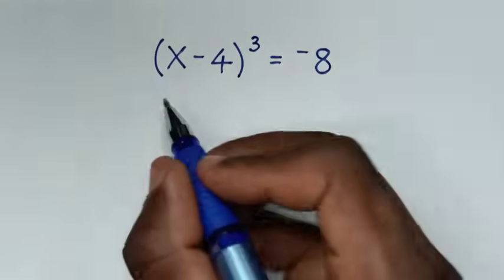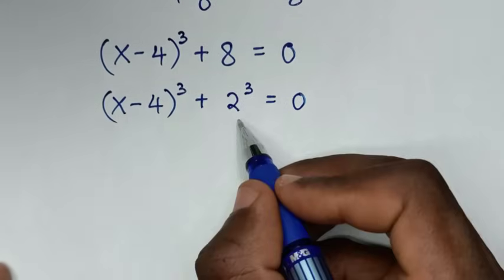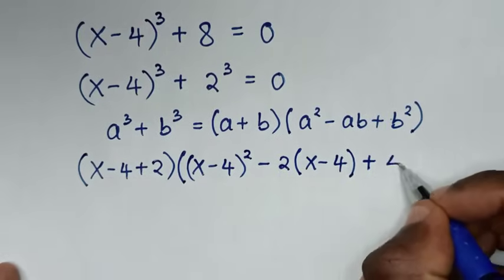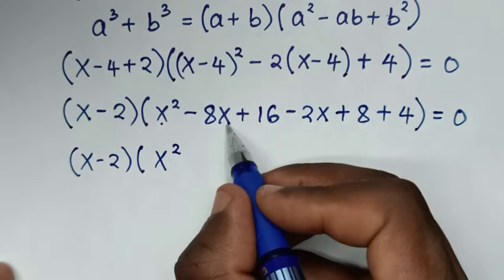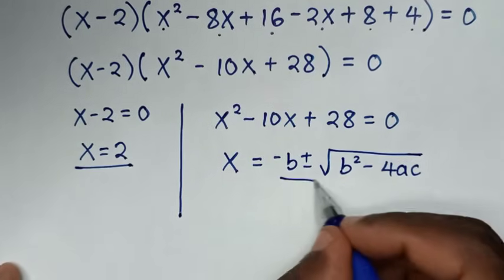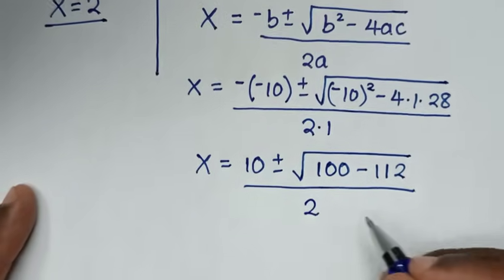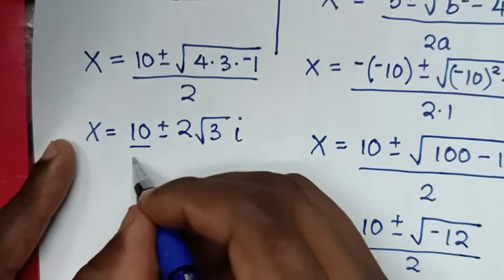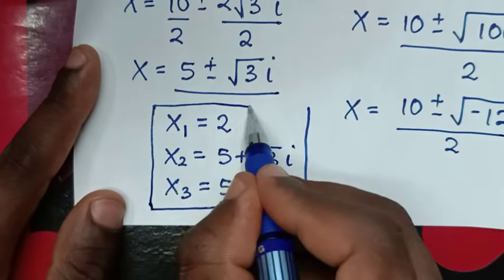A Nice Algebra Equation. | X=?